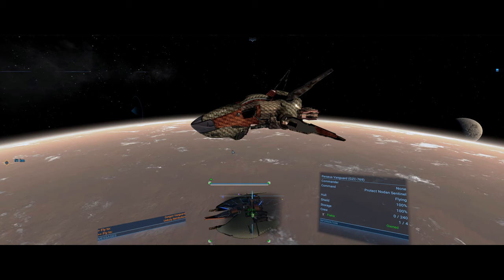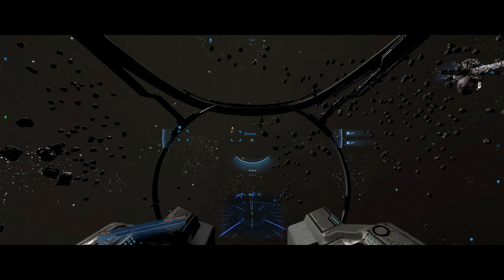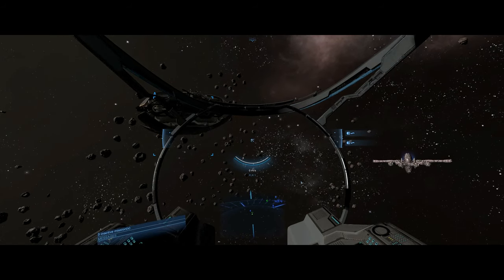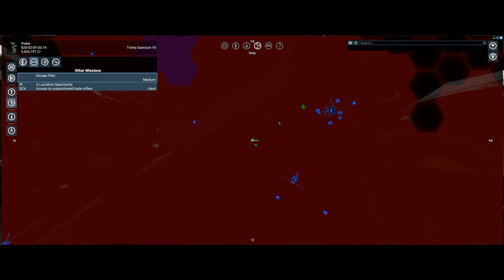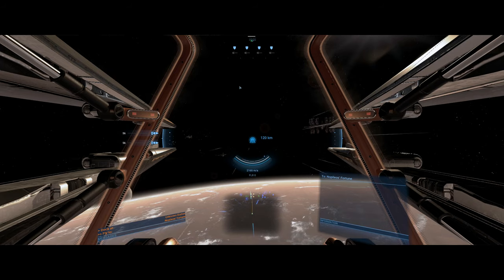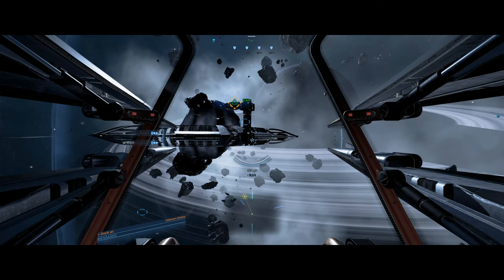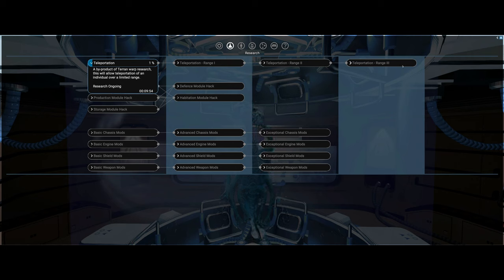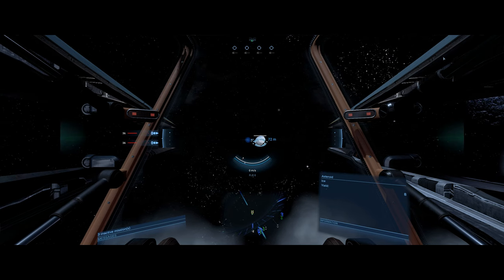X4 Foundation lets play part 30 First abandoned ship & Boso research started